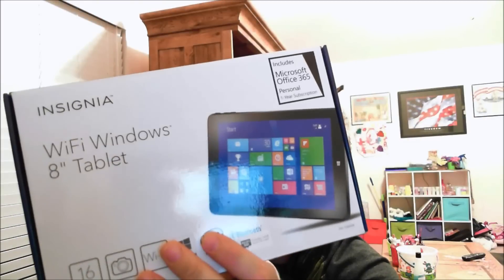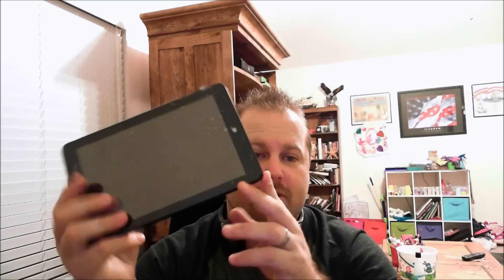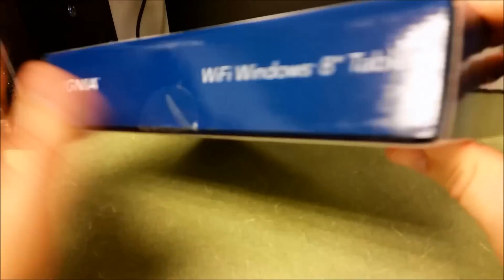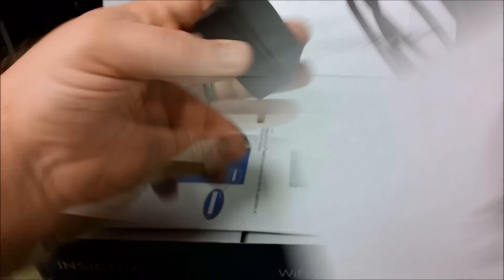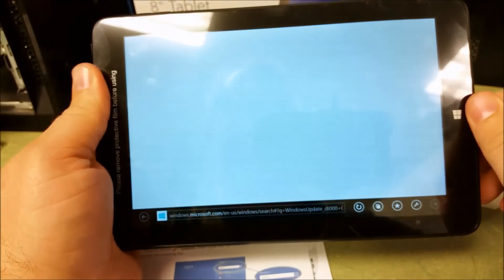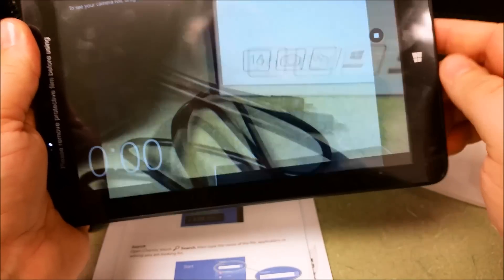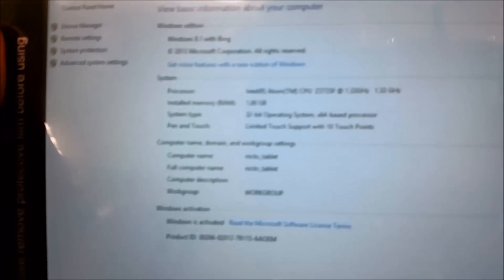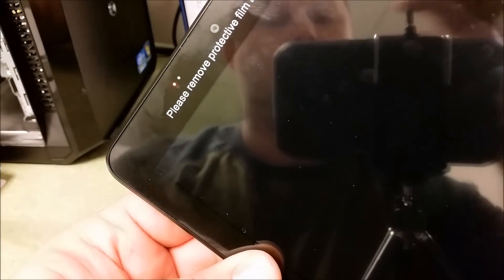Insignia 8" Windows Tablet Review